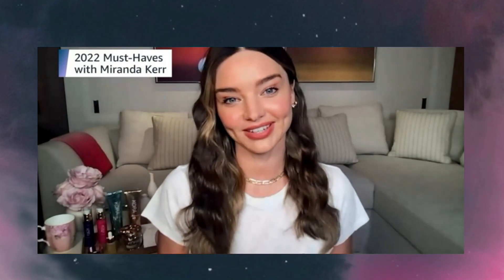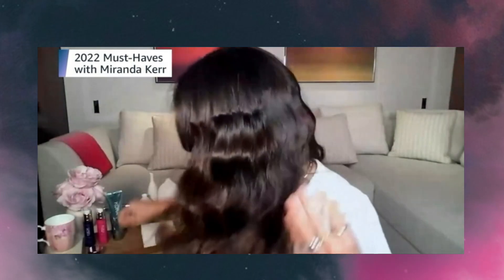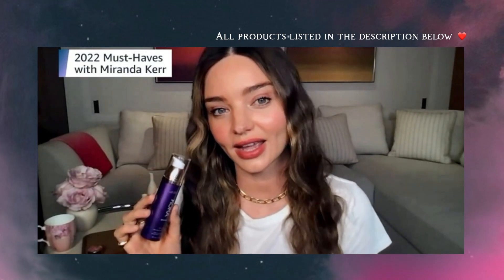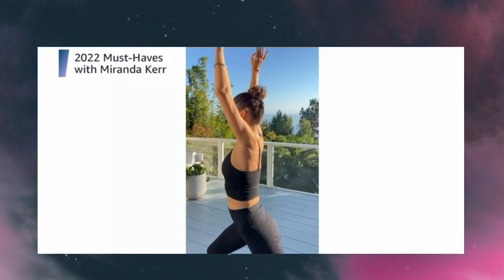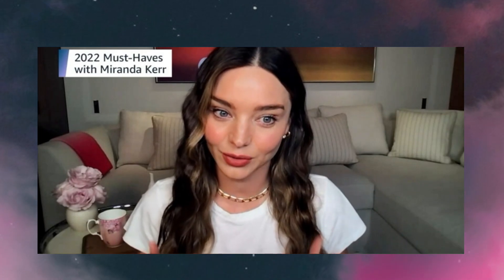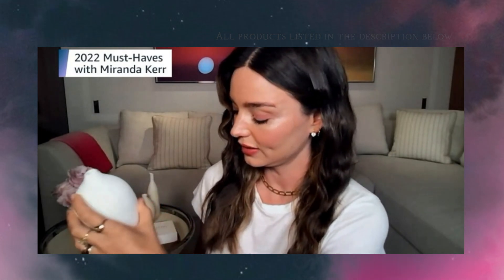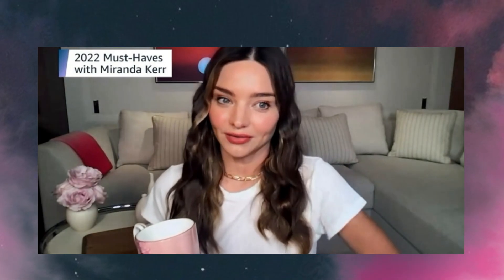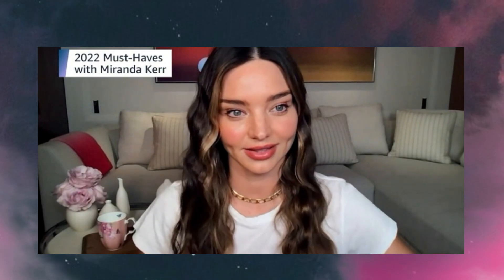Miranda Kerr's 2022 Must-Haves! (Supercut)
2. Turmeric Brightening & Exfoliating Face Mask
3. Noni Glow Face Oil
4. Rose Quartz Heart Facial Sculptor
5. Noni Glow Sleeping Mask
6. Noni Bright Vitamin C Serum
7. Noni Night AHA Resurfacing Serum
9. Vince Women's Essential Crew
10. Levi's Women's Ribcage Straight Ankle Jeans
11. Lemedy Women Padded Sports Bra
12. Lingswallow High Waist Yoga Pants
13. Bala Bangles (Set of 2)
14. Bala Bars (3lb Each) | Dumbbells Set
15. Gaiam Essentials Thick Yoga Mat Fitness & Exercise Mat
16. MIRA 32 oz Stainless Steel Water Bottle
17. Trideer Pilates Ball
18. Theragun Mini
19. Metene 2 Pack Bamboo Dry Body Brushes
20. Arus Women's Turkish Bathrobe
21. Slip Silk Skinnie Scrunchies
22. Vitruvi Essential Oil Diffuser
23. Natural Vitality Calm, Unflavored
24. Yogi Tea (6 Pack)
25. Royal Albert Friendship Vintage Collection Mug
26. Smeg Retro Style Kettle
27. Medical Medium Cleanse to Heal
28. Universal Furniture, Kawaii Accent Mirror in Gold
29. Universal Furniture Soft Gold Accent Chair
30. BOURINA Throw Blanket Lightweight Soft Cozy for Bed
31. Abbittar Ceramic Vase Set of 3
32. GreenPan Valencia Pro Hard Pots and Pans Set, 4 Piece
33. Zulay Hand Juicer Lemon Squeezer
34. Cuisinart 15 Piece Set, White
35. A. Vogel Herbamare Herbed Sea Salt 8.8 oz
36. Oster Cordless Electric Wine Bottle Opener
37. Vtopmart Food Storage Containers Set
38. Washable Dot Markers
39. Soucolor 72-Color Colored Pencils

◆ Join Honey. Save money while you shop